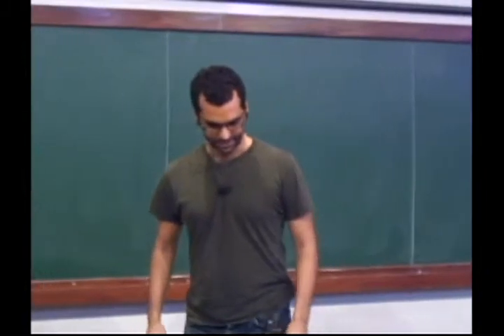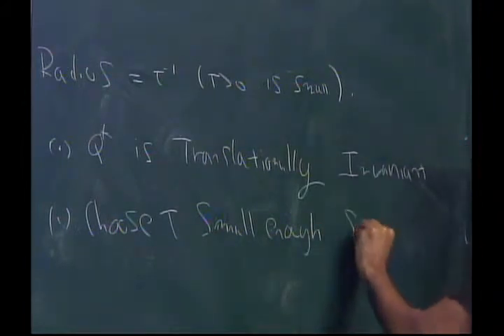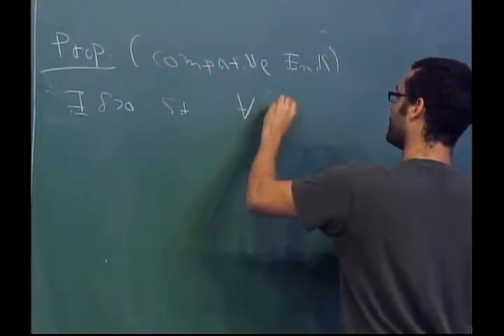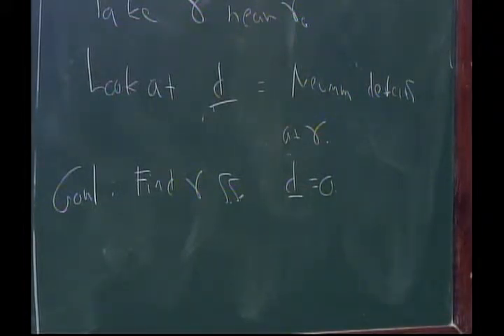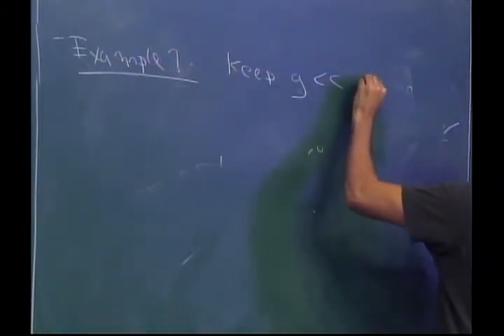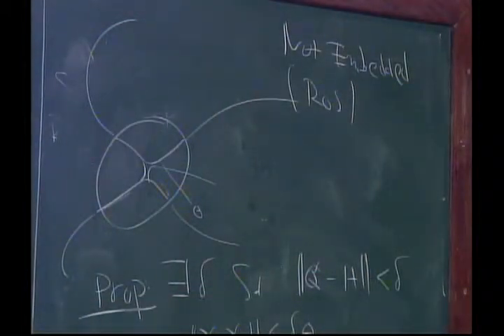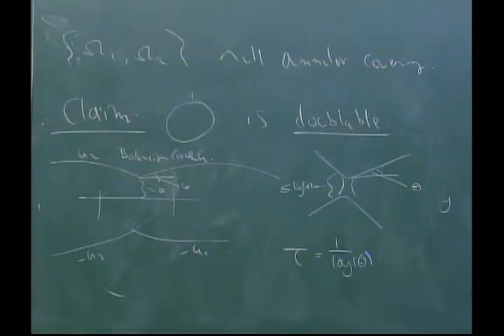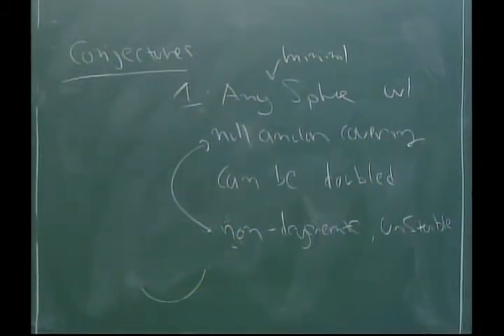Stephen Kleene - Non-compactness of Moduli spaces of finite topology embedded minimal surfaces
Hyperbolic Geometry and Minimal Surfaces

Stephen Kleene (Brown)
Title: Non-compactness of Moduli spaces of finite topology embedded minimal surfaces
Abstract: I will discuss recent work in which singular perturbation methods are applied to show
non-compactness of the moduli space M(4, g) of finite topology minimal surfaces with four ends
and high genus g. Additionally, I will outline how I expect the technique to generalize to the space
M(k, g). This is joint work with Niels Martin Moller